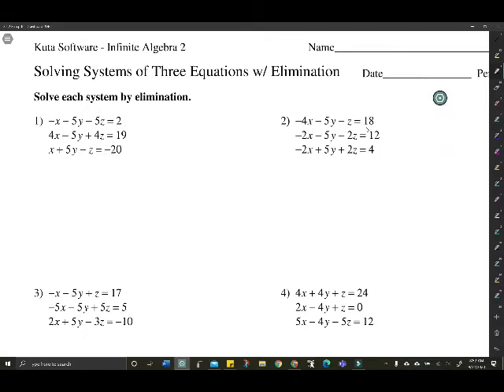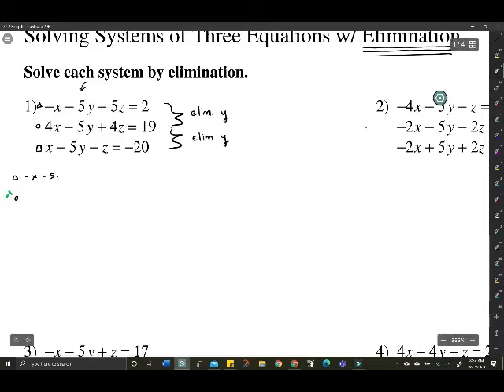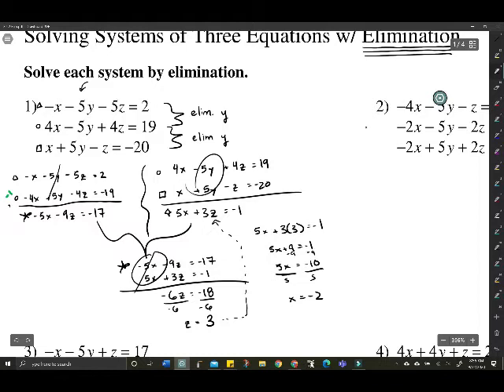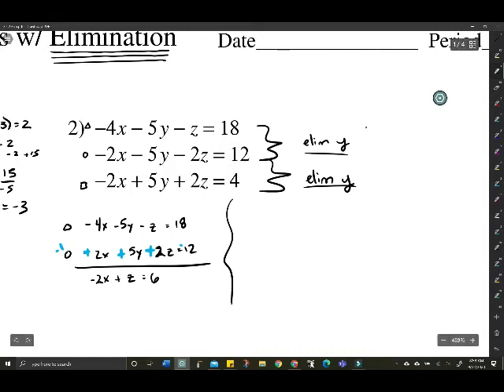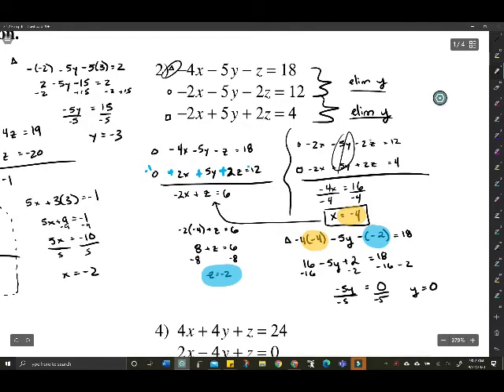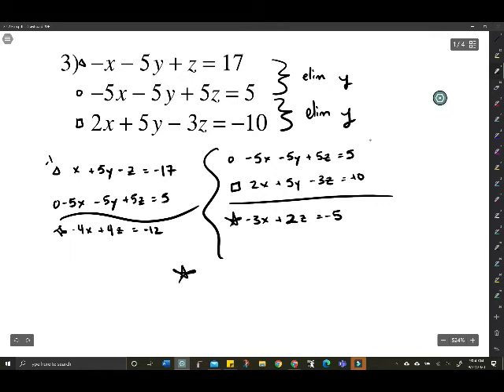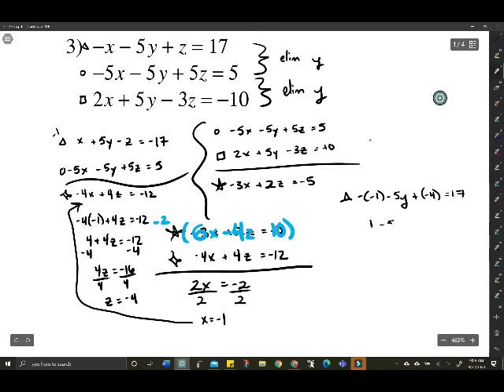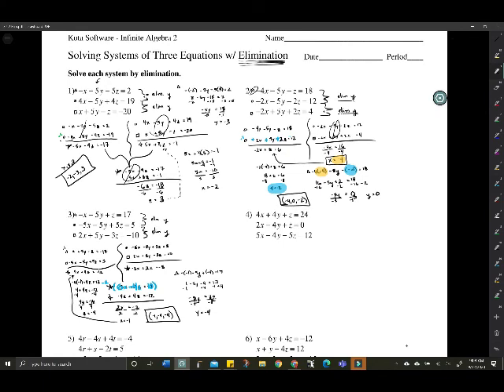3.4.2 Notes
Solving systems of three variables using elimination.